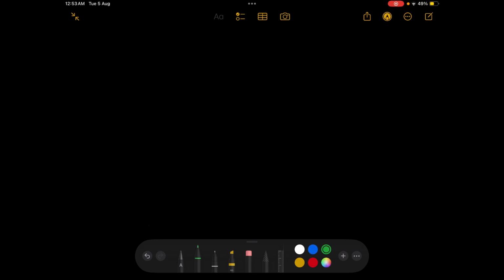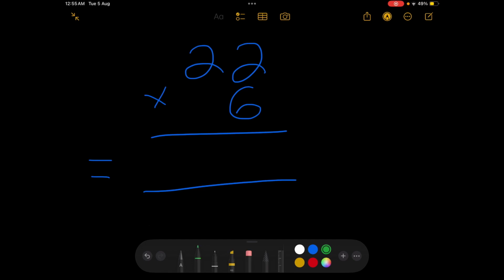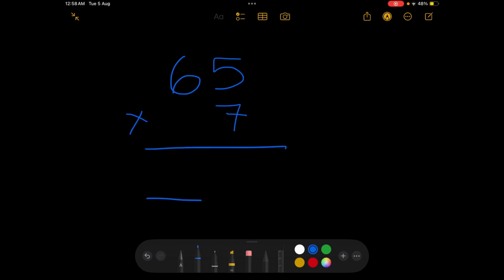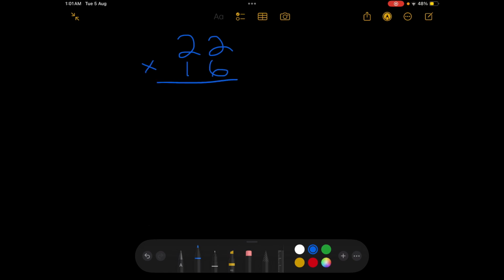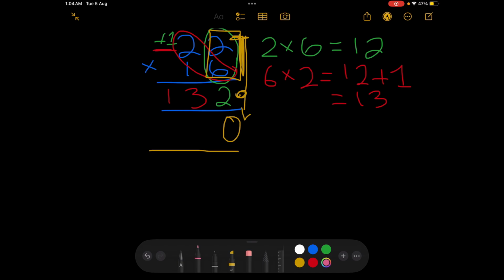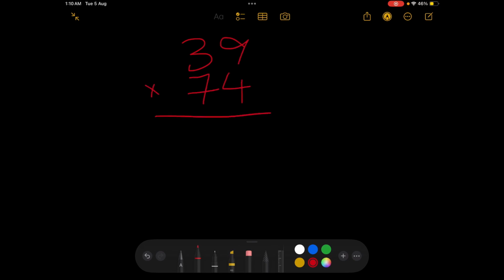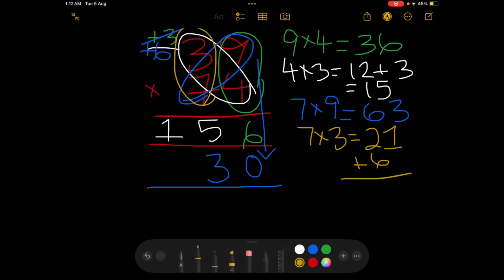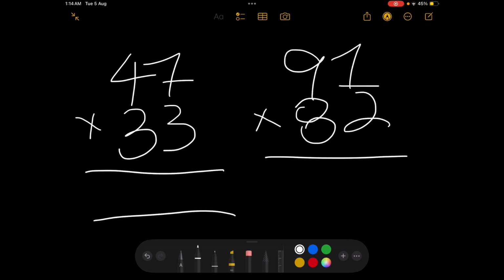How To Multiply Easily! | Yourfavtutor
Need help with multiplication? In this quick and easy math tutorial, I walk you through the basics of multiplying numbers step by step — perfect for beginners, students, or anyone needing a refresh! 📚✖️

👀 What you’ll learn:
✅ Multiplication rules
✅ Step-by-step examples
✅ Tips to multiply faster
✅ Multiply 2x1
✅ Multiply 2x2